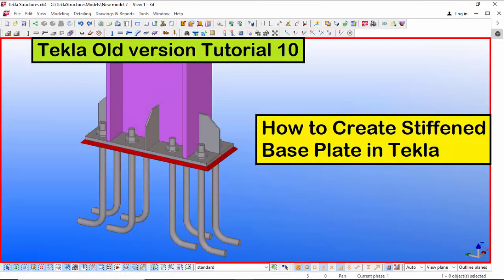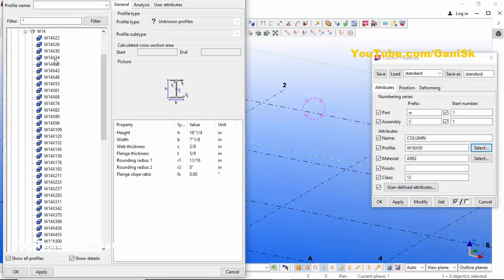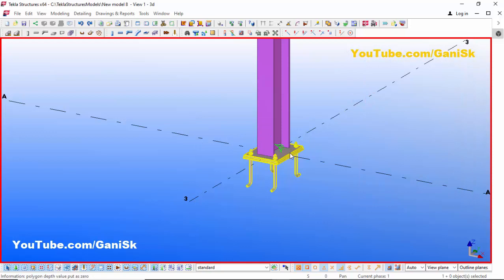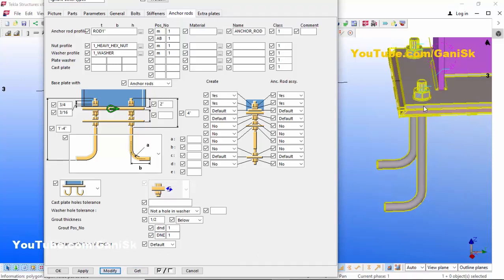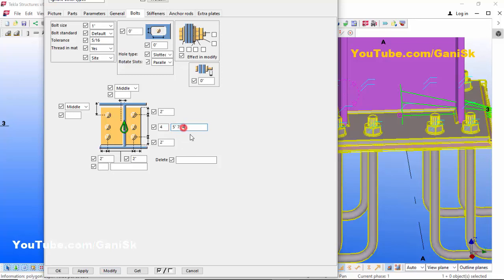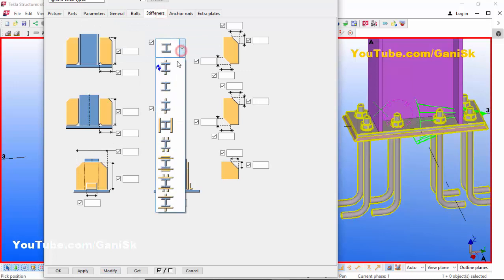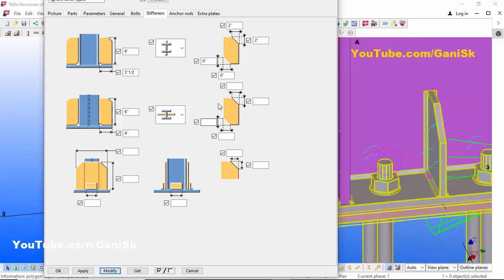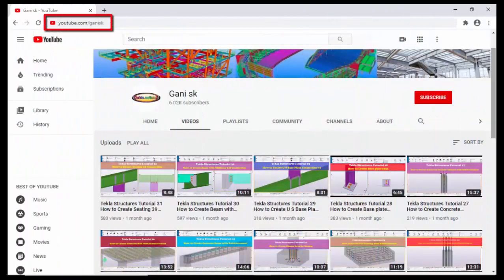Tekla Old version Tutorial 10 | How to Create Stiffened Base Plate in Tekla Old version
Tekla Old version Tutorial 10 | How to Create Stiffened Base Plate in Tekla Old version @GaniSk